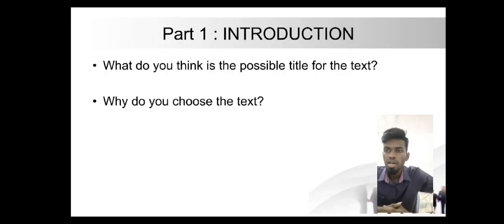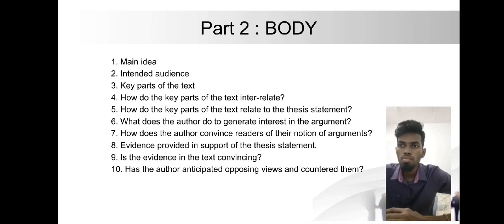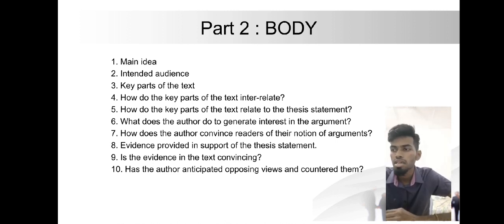Article Review UBI20302 (10 THINGS YOU SHOULD NEVER DO WHEN STARTING A NEW JOB)